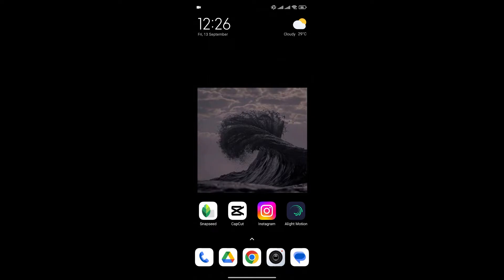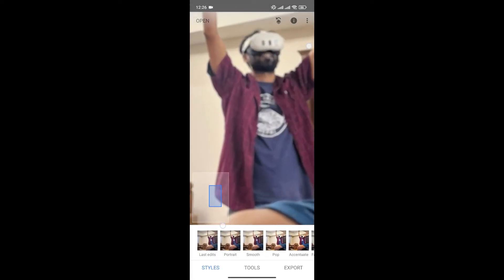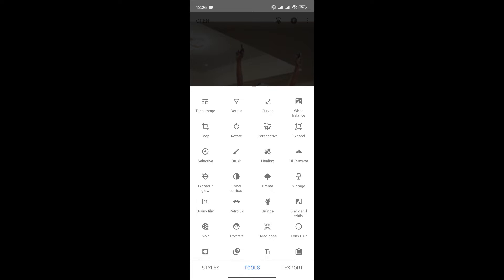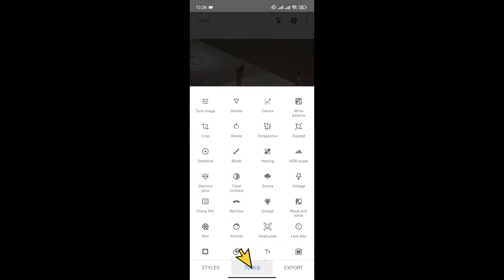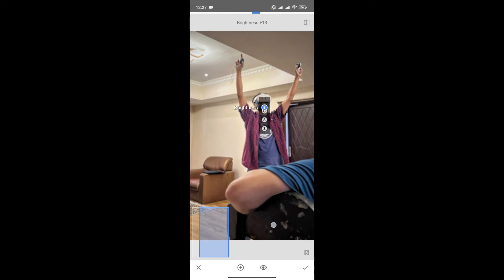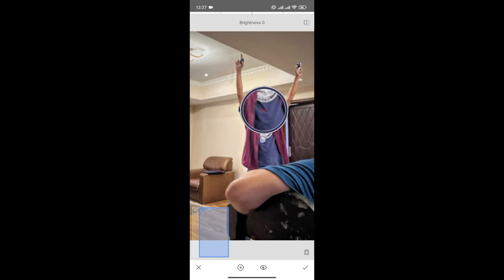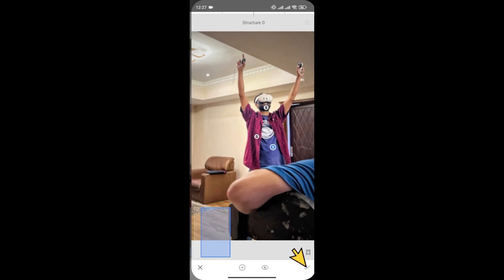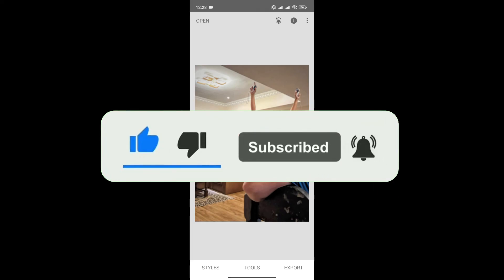How to Fix Blurry Picture in Snapseed 2024?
In this tutorial, we’ll show you how to sharpen and enhance your blurry images using Snapseed 2024! With just a few simple techniques, you can transform your photos and bring out the details you thought were lost.

This description will help attract viewers looking to improve their photo editing skills!